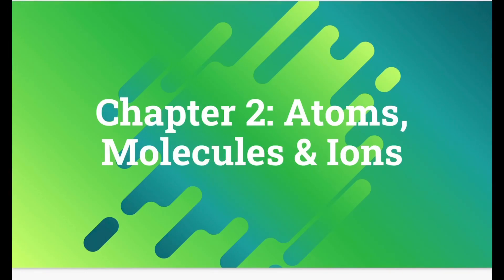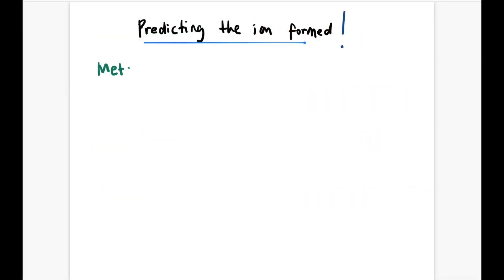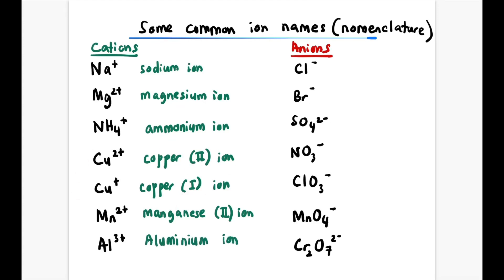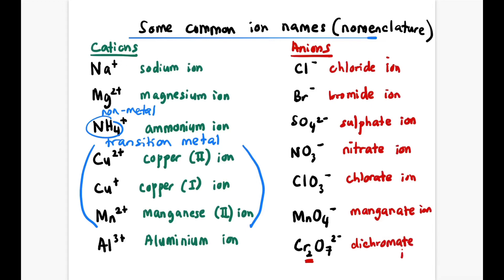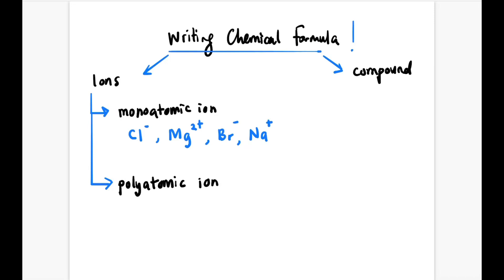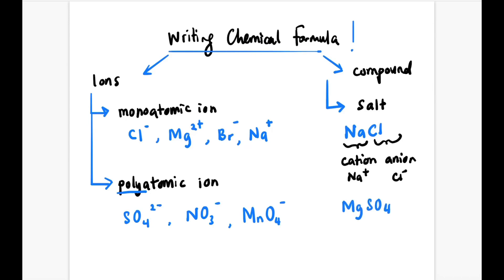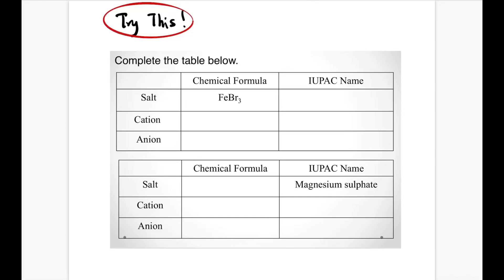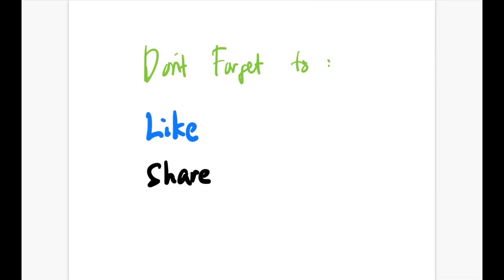Nomenclature of Inorganic Compounds | SES DK014 Chapter 2.3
SES Chemistry DK014 Matriculation
Chapter 2 : Atoms, Molecules & Ions
Subtopic 2.3 : Nomenclature of Inorganic Compounds

0:00 Intro and Learning Outcomes

0:18 Cations & Anions

1:12 Some common names of anions

3:04 Writing chemical formula

5:03 Try This